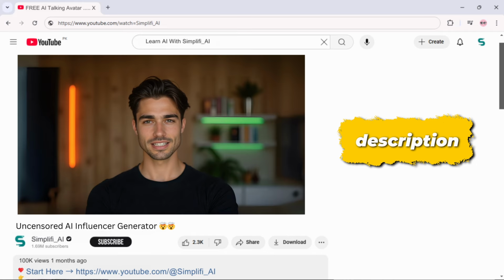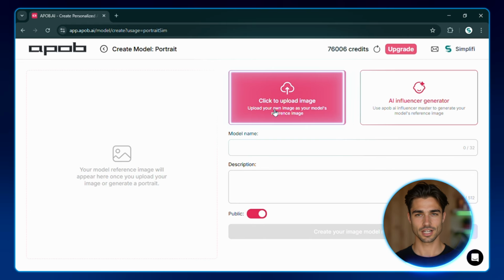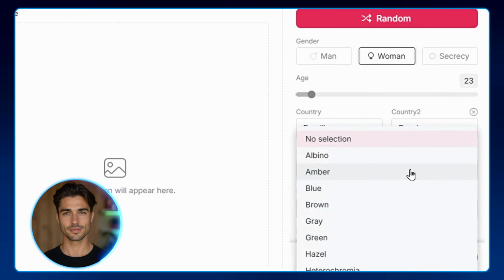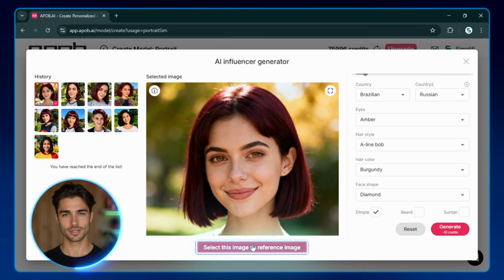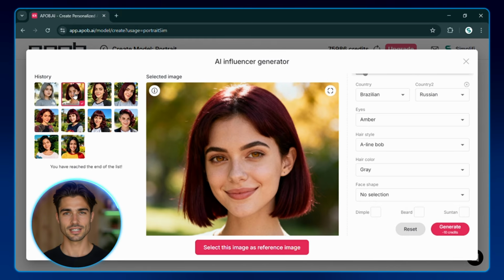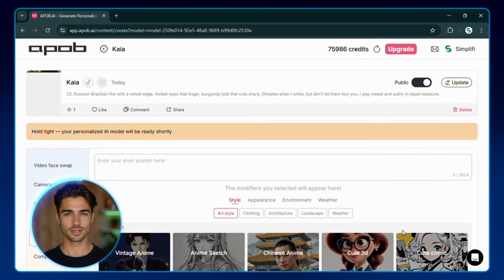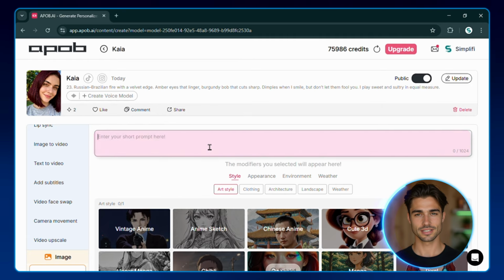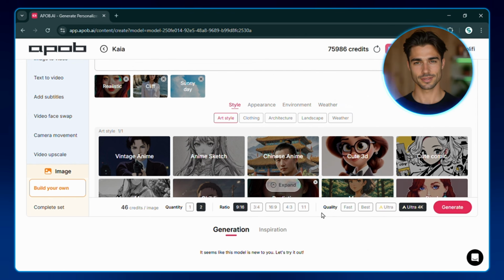Free & Uncensored! These AI Video + Image Generators Will Shock You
If you’ve ever wanted to push past the limits of standard AI tools, this ai influencer tutorial is for you. In this video, I’ll show you step by step how to make ai influencer models using APOB AI — a tool that actually allows you to build uncensored ai influencers with stunning results.

Here’s what you’ll learn:
👉 How to create ai influencers like Aitana Lopez but fully customizable and uncensored
👉 Why APOB AI is different from other platforms you’ve seen in ai influencers tutorials
👉 The exact workflow to make money with ai influencers on Fanvue, Instagram, and more
👉 How I tested APOB AI to build a consistent ai influencer like Aitana Lopez that people would actually follow

This isn’t just another ai influencers video — it’s a full breakdown of how to unlock the next level of digital creators. From how to build ai influencer like Aitana Lopez free to scaling them into a profitable brand, I’ll show you the process start to finish.

👉 Watch now and start creating your own uncensored AI influencer today!